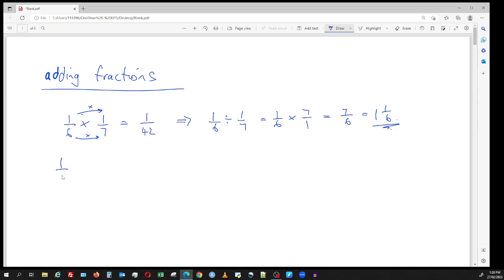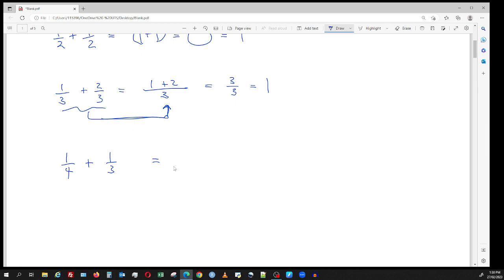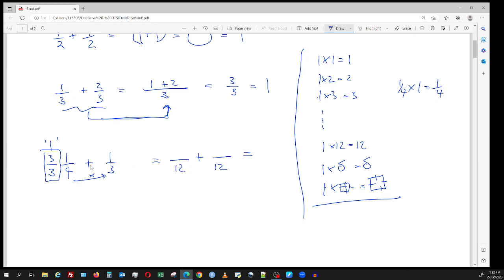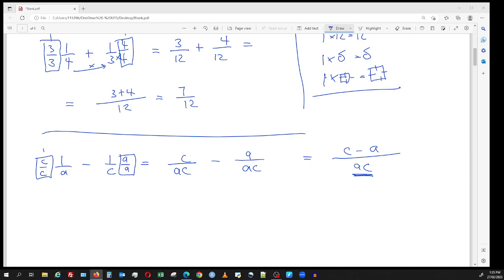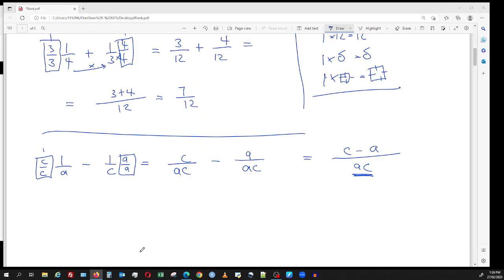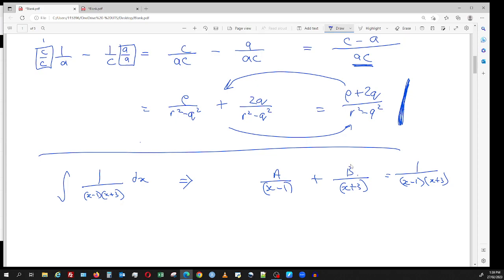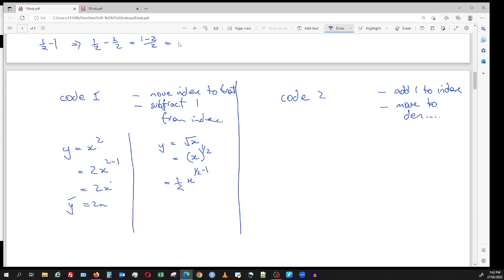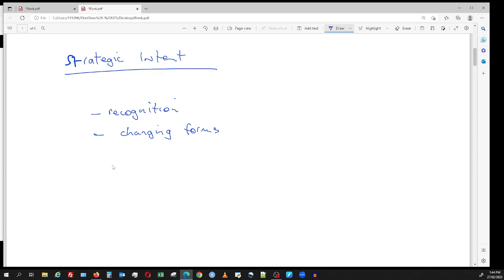2023_02_27_13_26_47_Autumn_35010_Foundation_Mathematics_Wrk1_0x_week_1_part_a